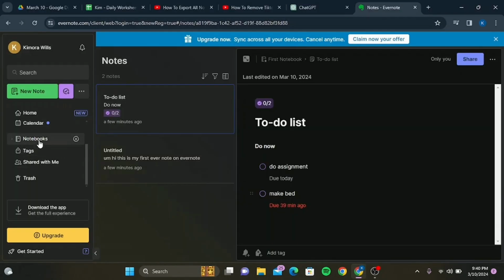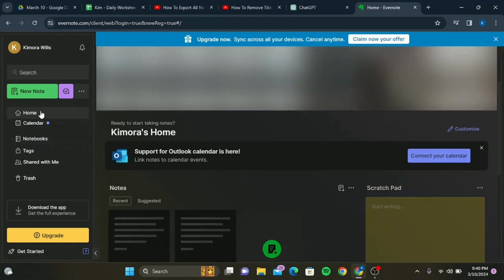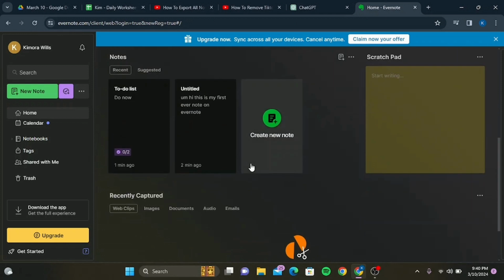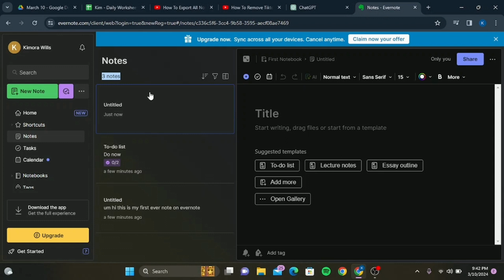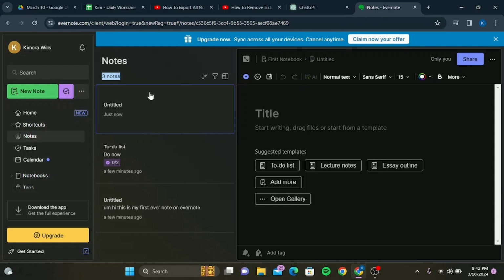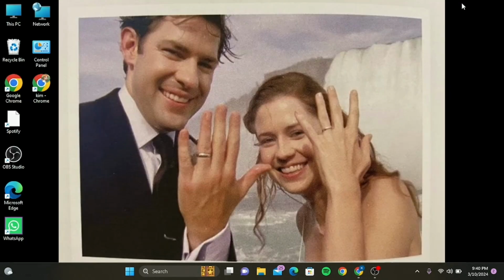How to Export All Notes in Evernote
Learn How to Export All Notes in Evernote with quick and easy steps.

Struggling to move your Evernote notes?  This video unravels the simplest way to export ALL your Evernote notes with just a few clicks!